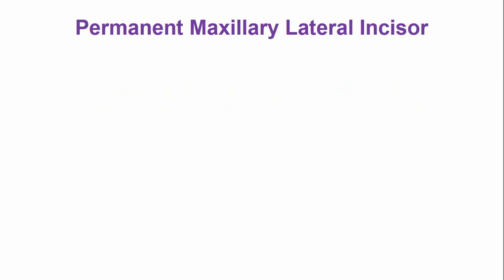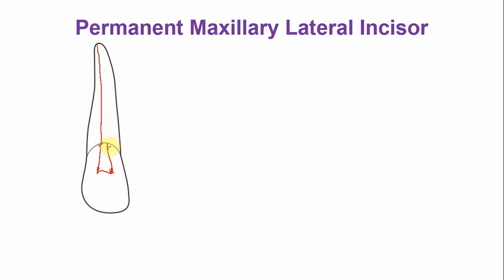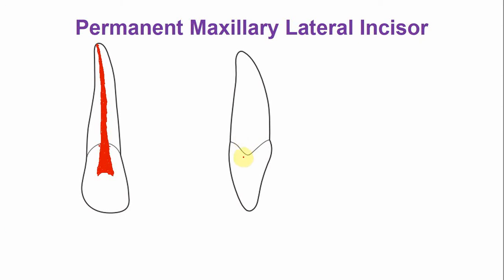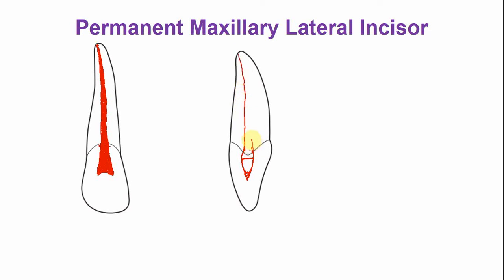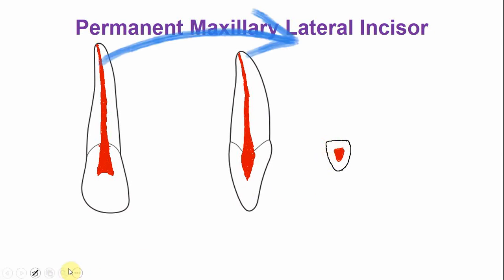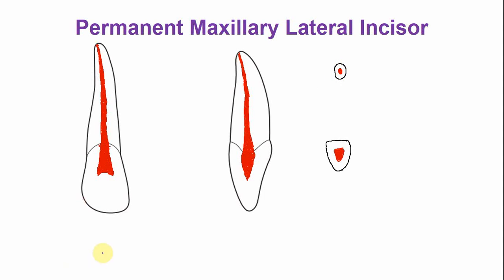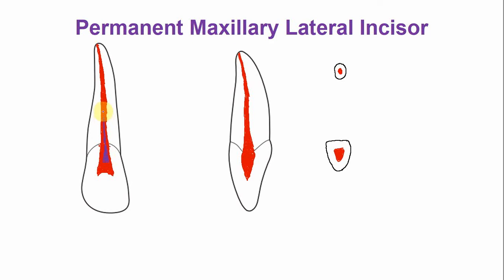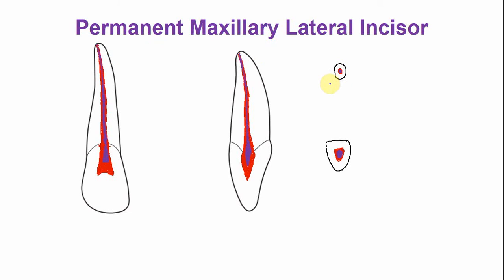Endodontic Anatomy of the Permanent Maxillary Lateral Incisor | Root canal anatomy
In this video lecture, we have described the root canal anatomy of the permanent maxillary lateral incisor. We have also explained the age changes that occur in the pulp chamber and the canal of the maxillary lateral incisor.
*CONTENTS OF THIS VIDEO LECTURE*
00:00 - Session Outline
00:14 - Endodontic Anatomy Mesiodistal section of Maxillary Lateral Incisor
01:27 - Endodontic Anatomy Labiolingual section of Maxillary Lateral Incisor
02:39 - Endodontic Anatomy: Cervical and apical root sections of Maxillary Lateral Incisor
03:26 - Endodontic anatomy: Age changes in the Maxillary Lateral Incisor